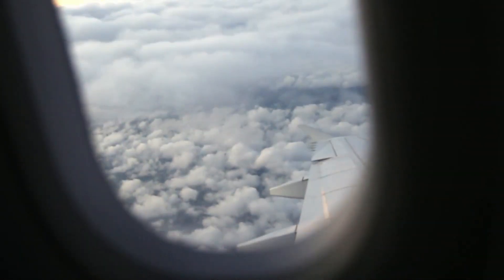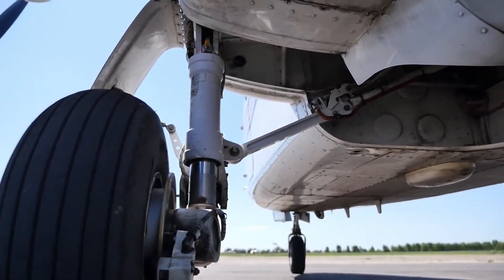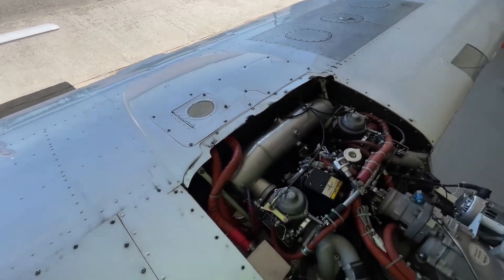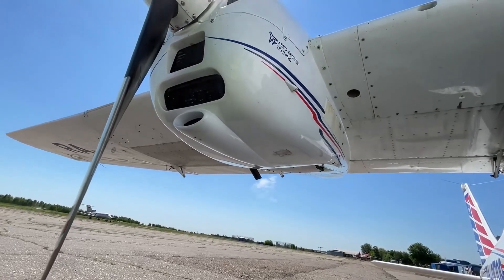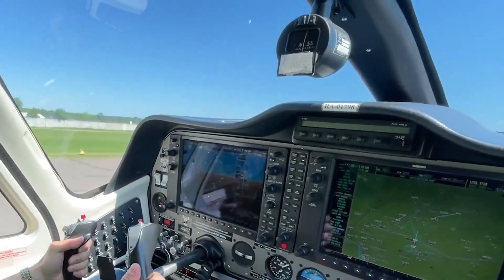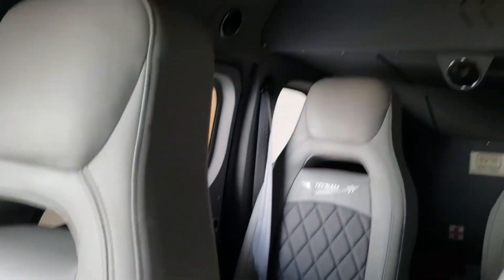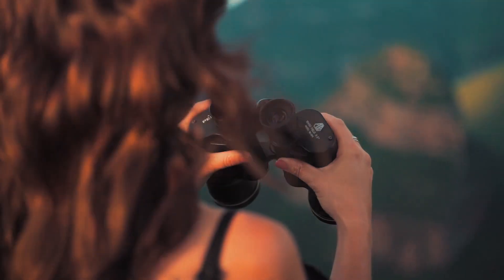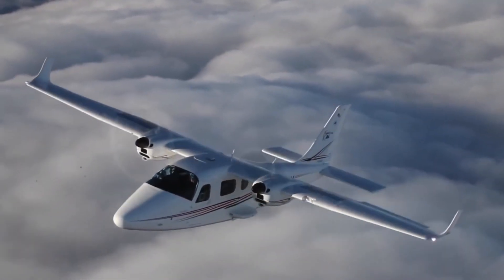New Tecnam P2006T is the Best Twin Engine Aircraft [ Luxury Tips ]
If you're looking for an amazing twin engine aircraft that will allow you to fly in luxury, then the New Tecnam P2006T is the perfect choice! In this video, we'll discuss the amazing features of this aircraft and why it's the perfect choice for luxury travel.